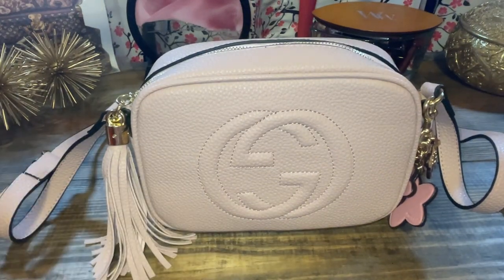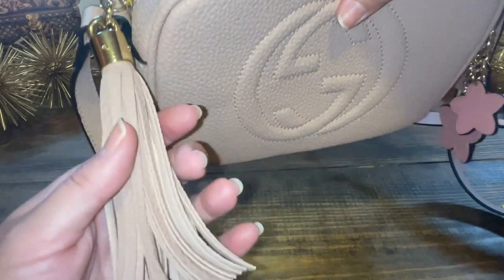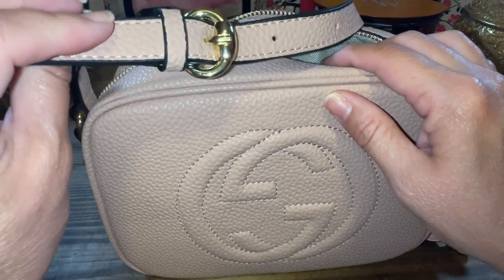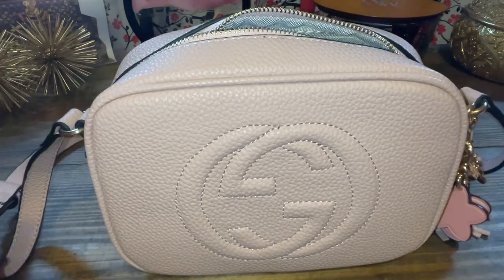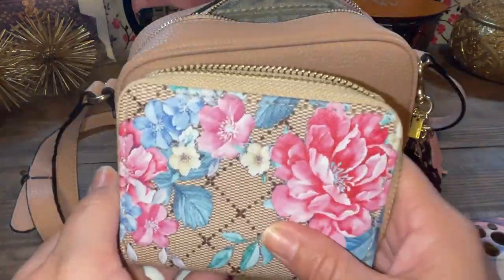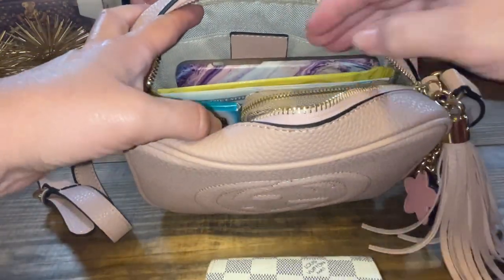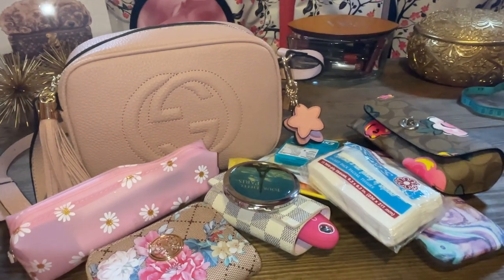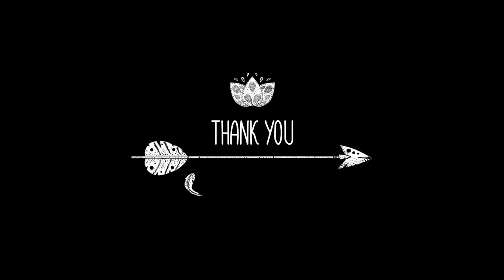Gucci Soho Disco | Review | Special Guest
Hi everyone!  You can find this on DHGate or Ali Express by typing in Gucci Soho Disco or put in GG in the search bar.  My bag was around $35.  Love it and it fits a lot of things without being a huge bag.